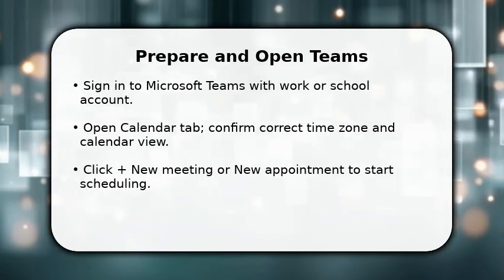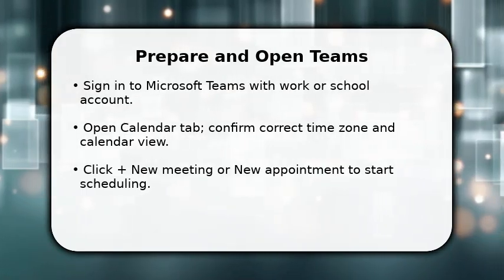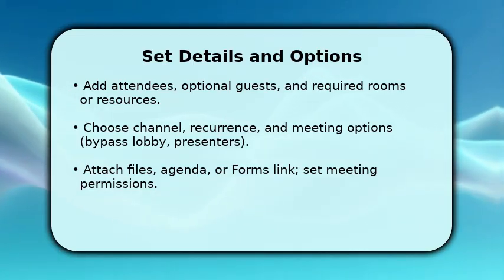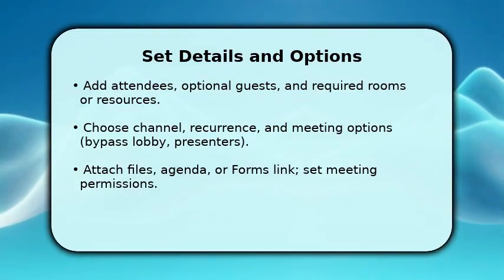How to Call Meeting in Microsoft Teams (updated)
Learn the step-bythy process of initiating a meeting in Microsoft Teams with this comprehensive guide. Discover how to use features like calendar integration and quick dial buttons for seamless collaboration among team members.

Microsoft Teams, call meeting on Teams, initiate meetings in Teams, calendar integration Tea,